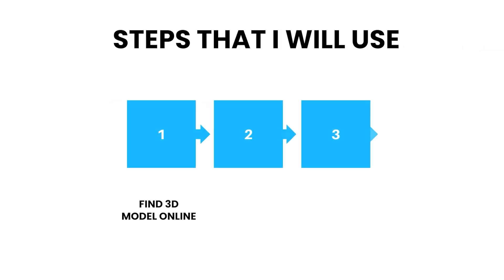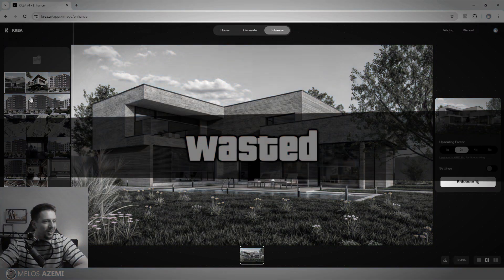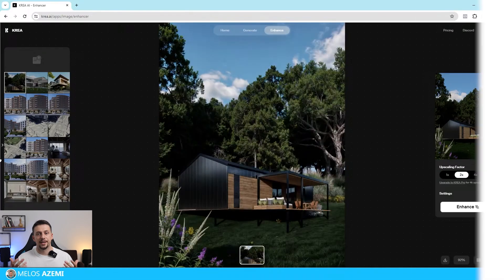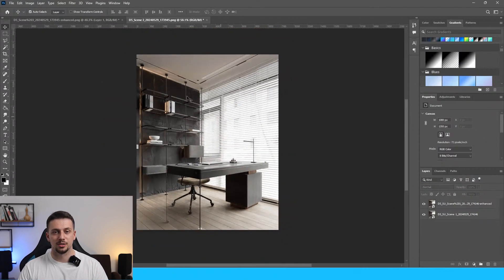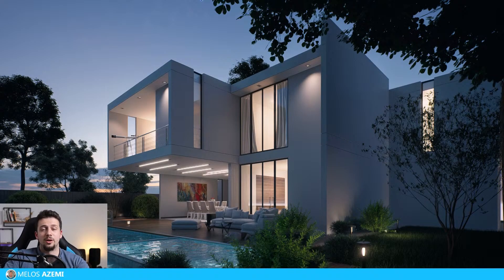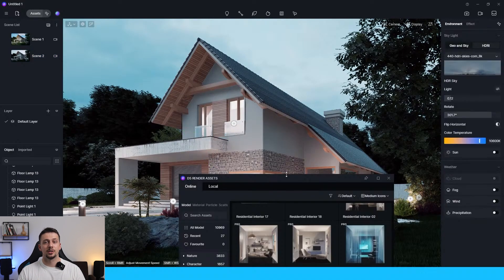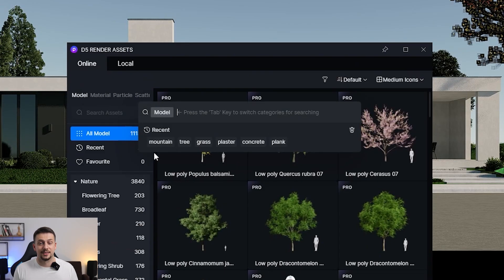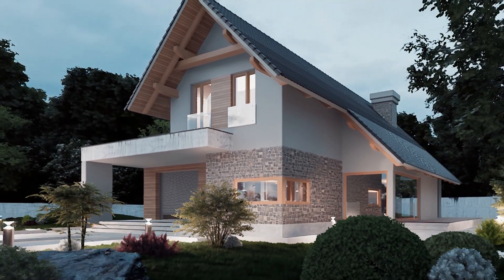I Learned Architecture Rendering in 24 Hours